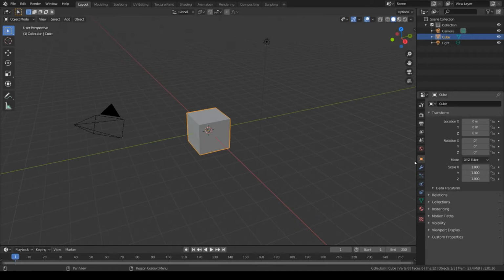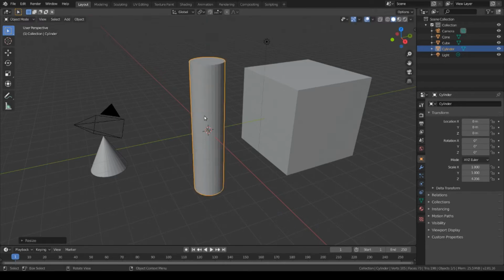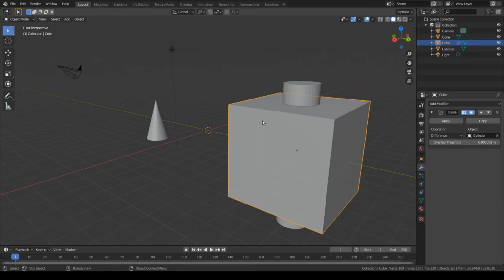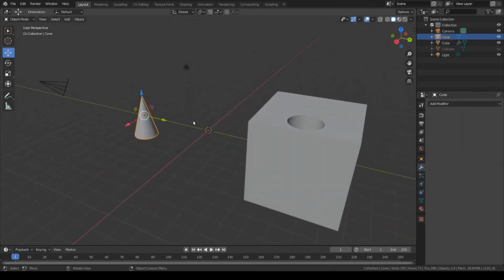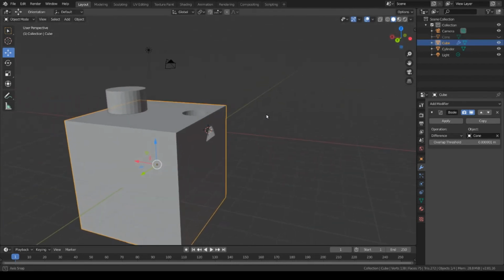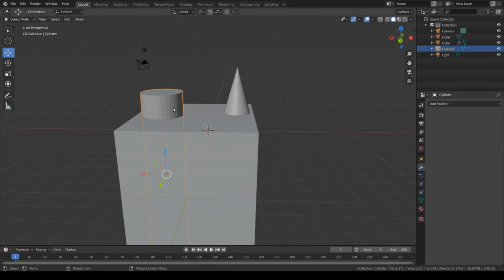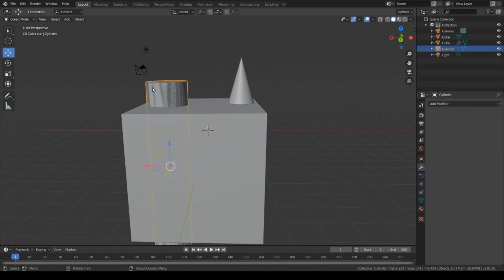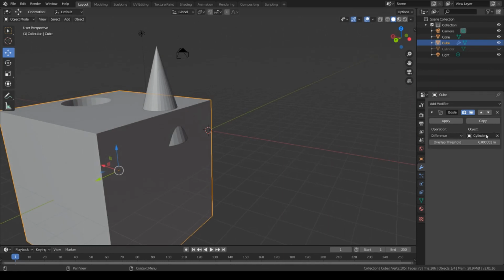Blender 2.8x Boolean Modifier & 3D Printing: Baltimore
The Boolean modifier performs operations on meshes that are otherwise too complex to achieve with as few steps by editing meshes manually. It uses one of the three available boolean operations to create a single mesh out of two mesh objects